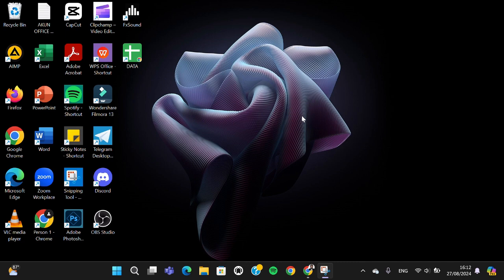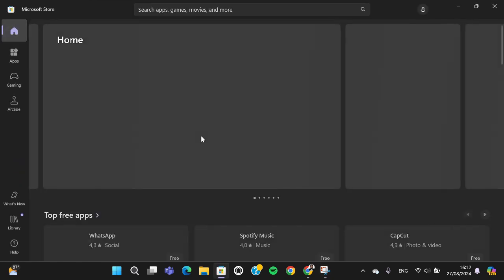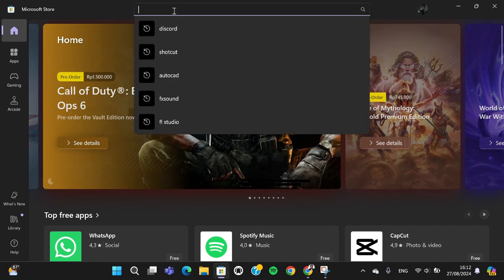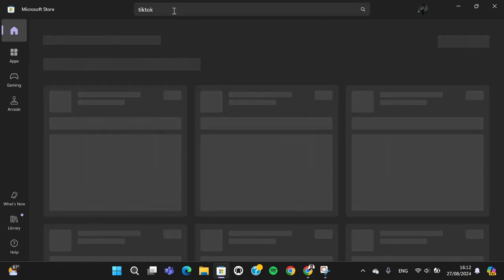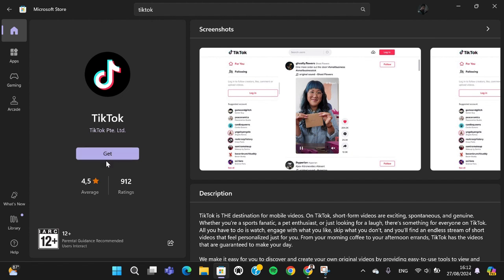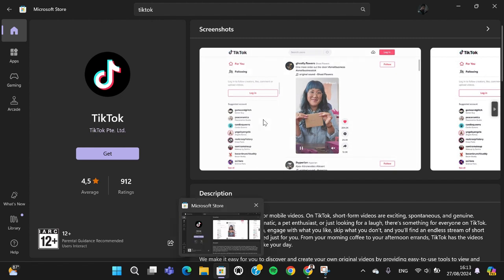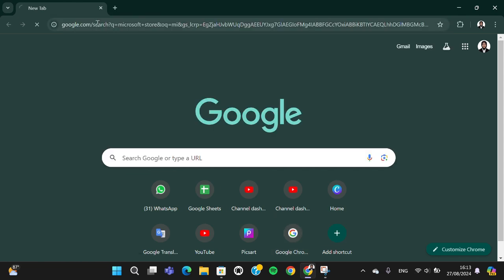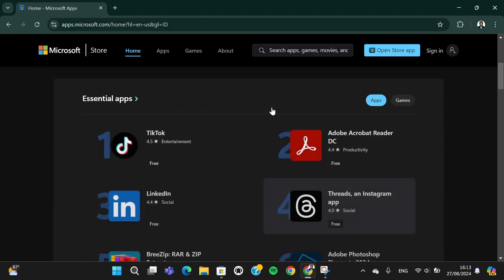🔥 EXPERT: How to Install APK Files in Windows 10/11 | Full Tutorial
Want to run Android apps on your Windows PC? In this expert tutorial, I’ll guide you through the entire process of installing APK files on Windows 10/11. Whether you're a beginner or tech-savvy, this step-by-step guide will make it easy for you to run your favorite Android apps on your computer. No need for complex emulators—just simple and effective methods!